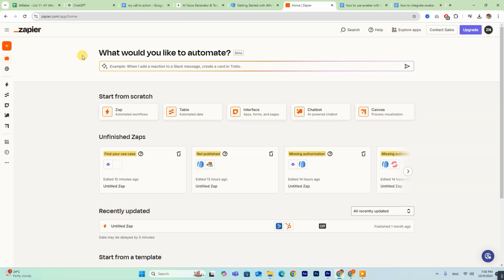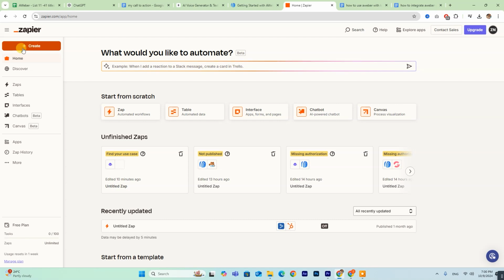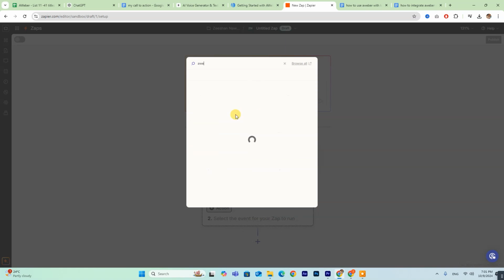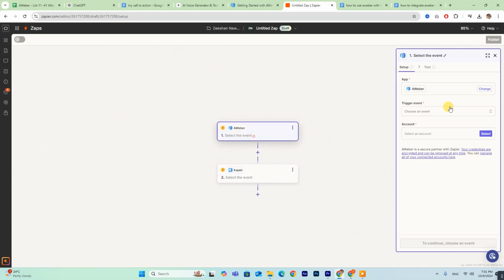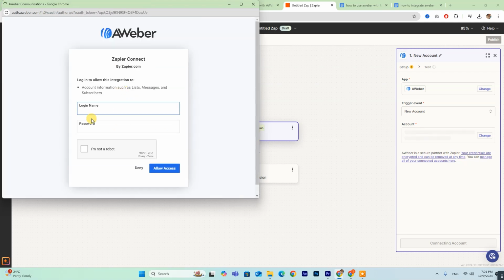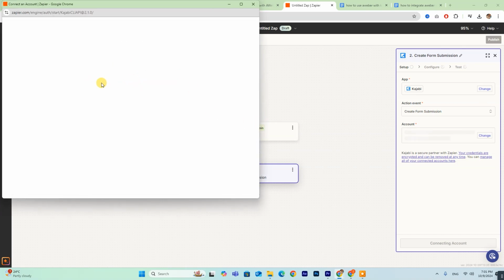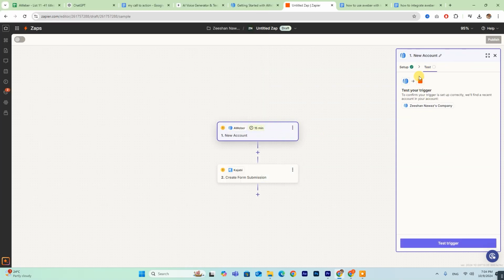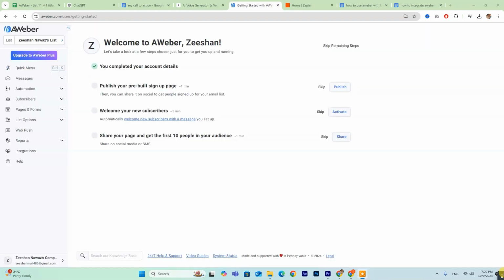How to Use AWeber with Kajabi (Step By Step)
How to Use AWeber with Kajabi

In this video, we’ll explore how to use AWeber with Kajabi. First, create a Zapier account to connect Kajabi with AWeber. Once logged in, head to the Zapier dashboard, click “Create,” then select “Zaps” to set up your automation. Choose both Kajabi and AWeber from the available options and fill in the required details. If you haven't connected your AWeber account yet, click the sign-in option and enter your login details. Repeat this process for Kajabi using your API key and secret. After configuring your settings, click “Publish” to activate your Zap.

Integrating AWeber with Kajabi
Setting Up AWeber with Zapier
Automate Your Email List with AWeber and Kajabi